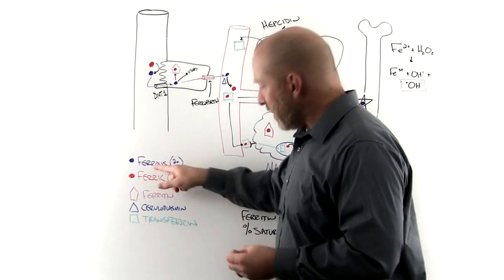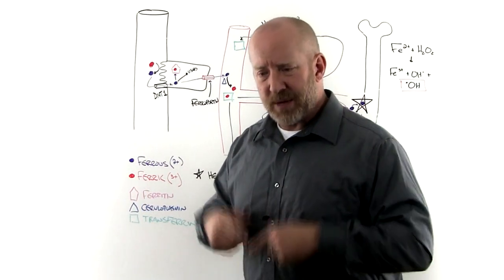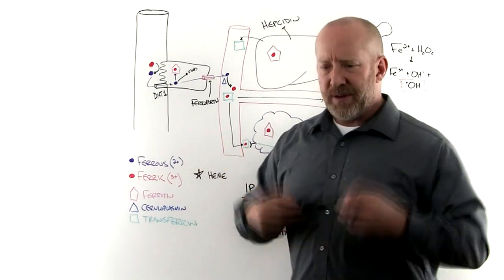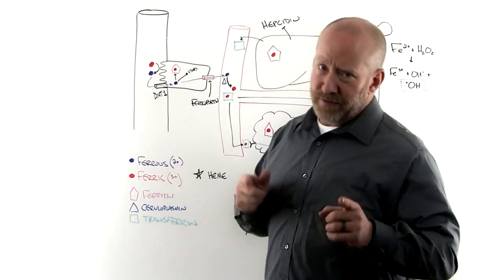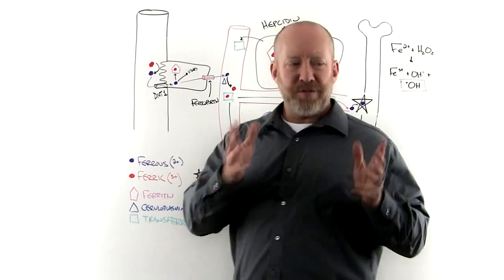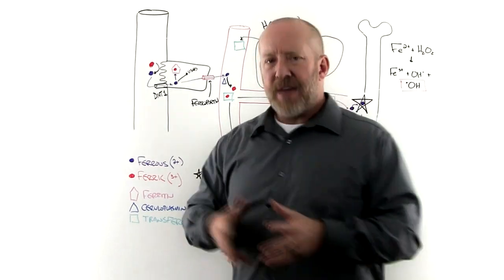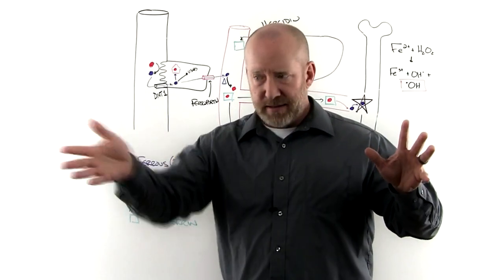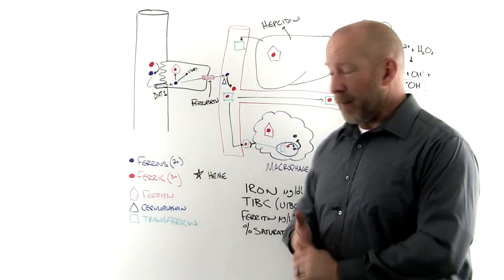Hidden Cause of Iron Deficiency Anemia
"Metabolic Minute" is a weekly email update featuring exclusive teaching clips from Metabolic Fitness courses by Dr Bryan Walsh.
Sign up to receive Metabolic Minutes directly to your inbox
This specific clip is from the Pre-Event Learning Series included with Level III Blood Chemistry Interpretation.